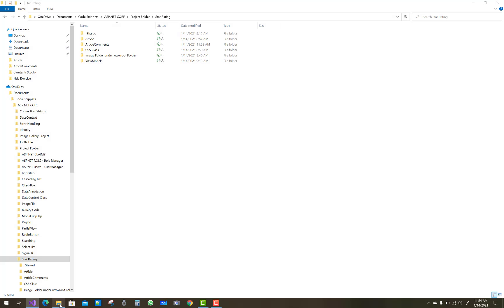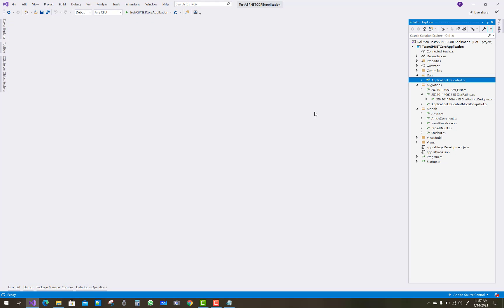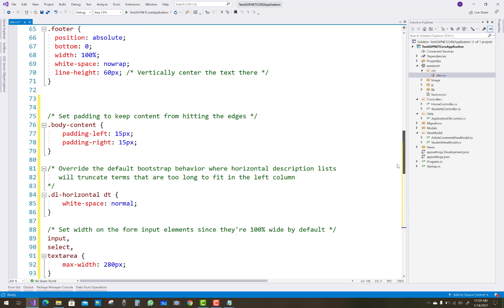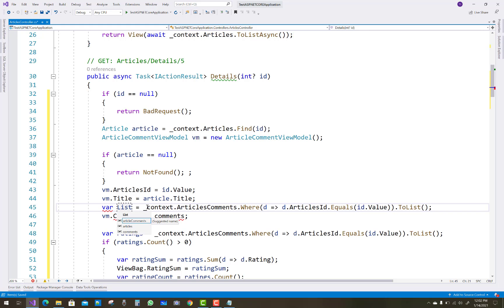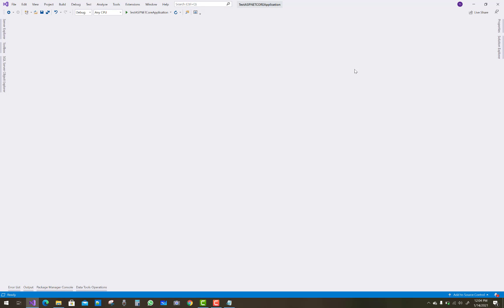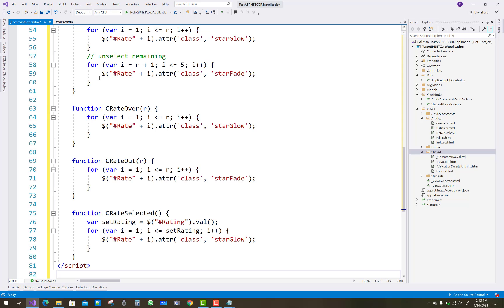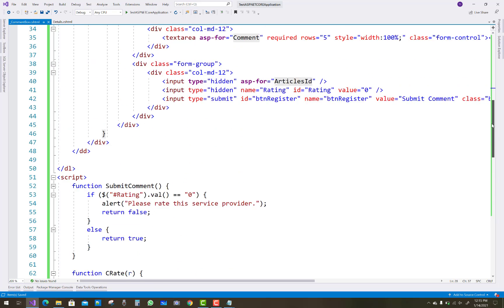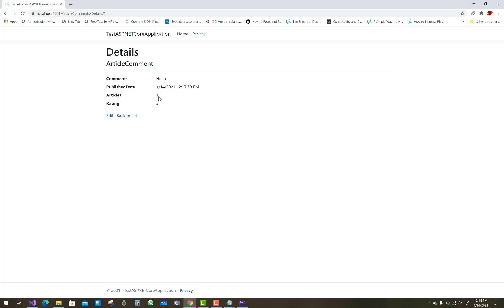star rating system in ASP.NET CORE Example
In this video, I am going to show you, How to implement star rating in asp.net core. In star rating we have two model first one is Article and second one is Article Comment.